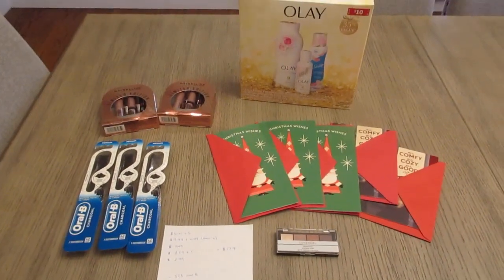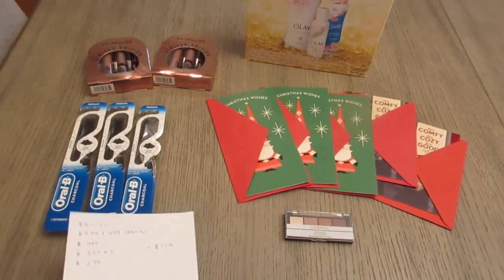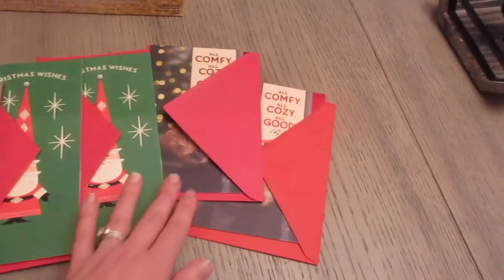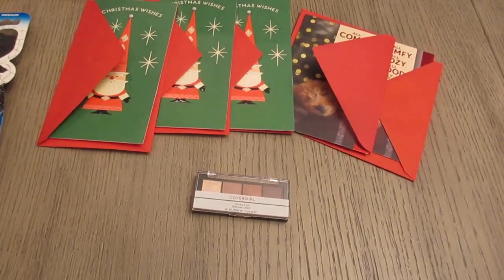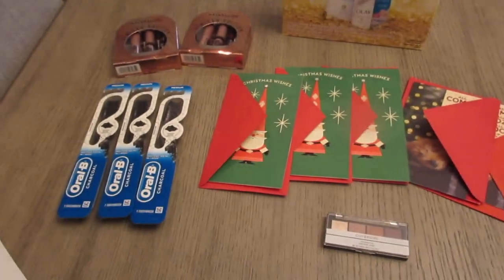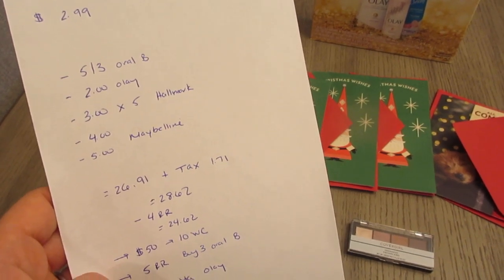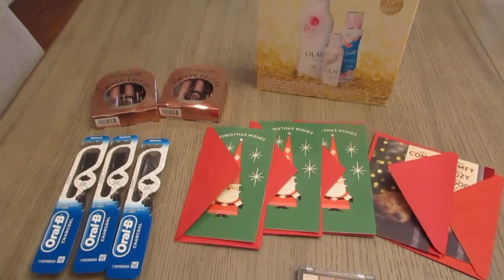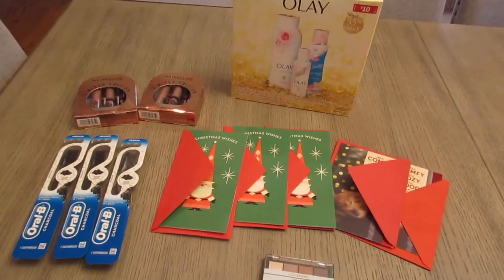Walgreens Weekly Digital Deal December 18th 2022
Here is my weekly Walgreens deal for the week of December 18th.